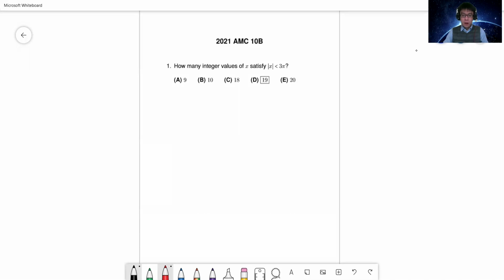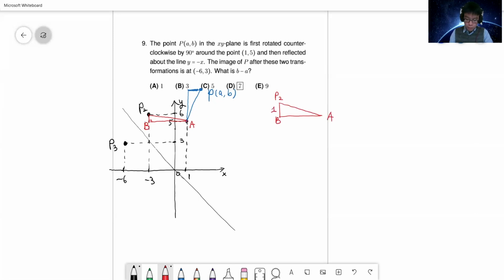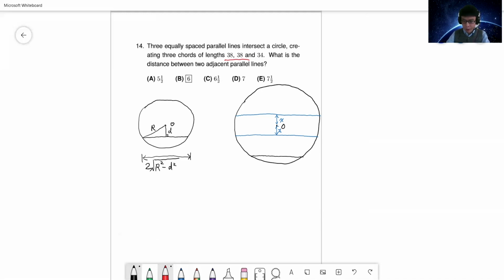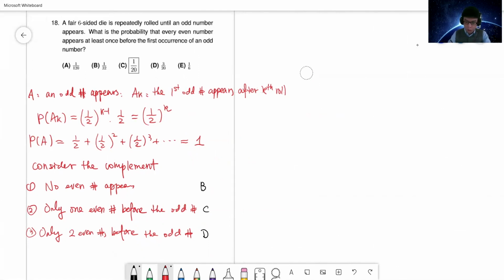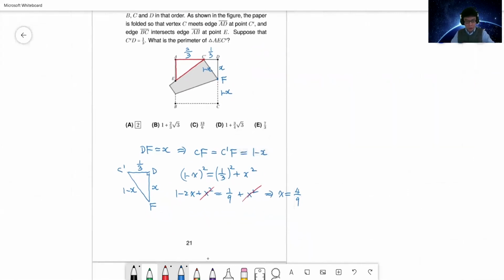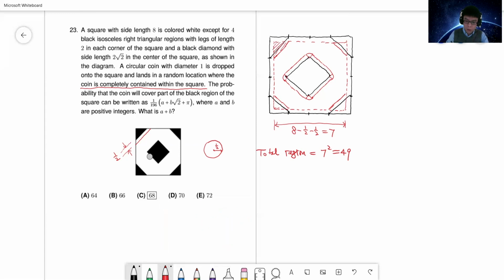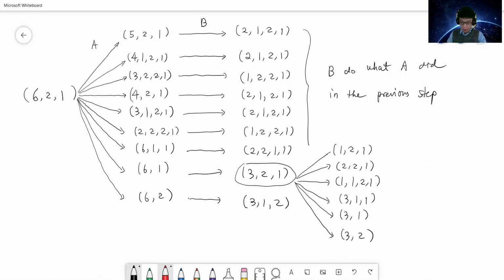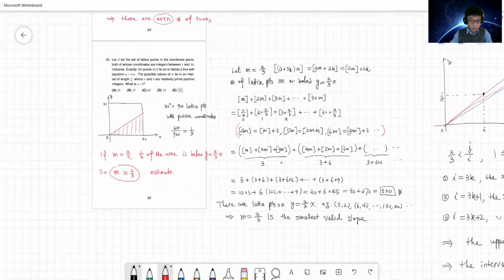2021 AMC10B Solution